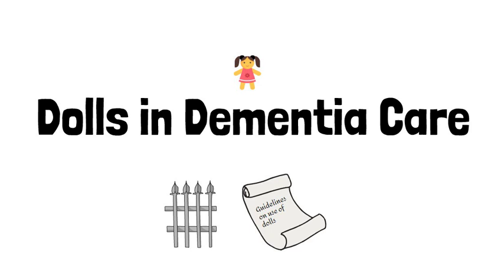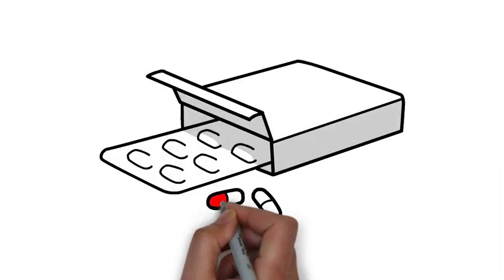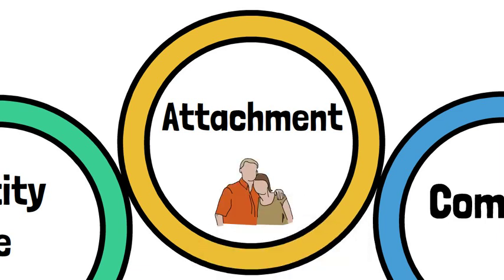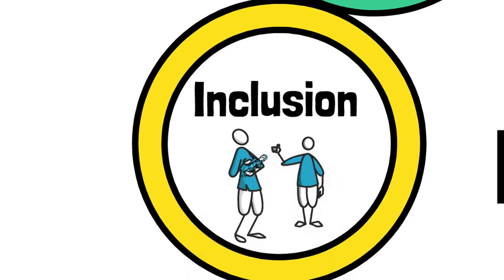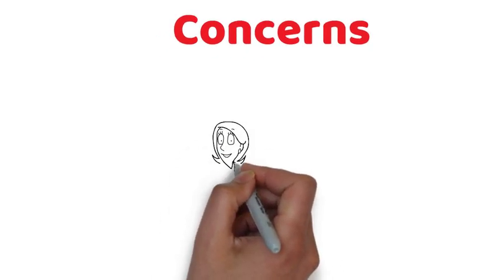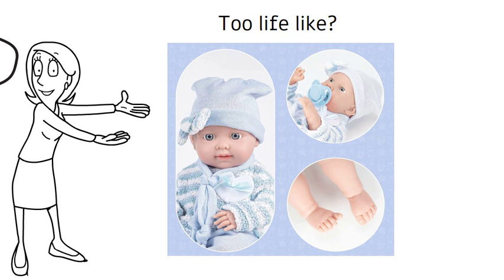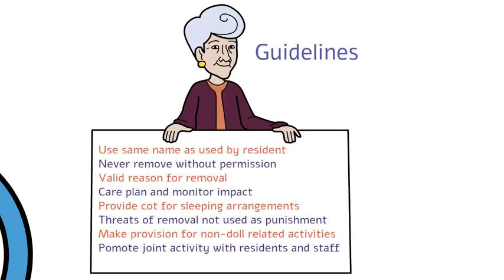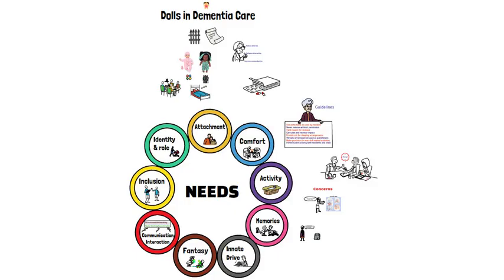Use of Dolls in Dementia Care: Person-centred Therapy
A whiteboard animation on the use of dolls as a form on non-pharmacological therapy in care home settings.  The animation explains the benefits and concerns of using dolls, and includes therapeutic guidelines.  The producers of the animation have published widely on this topic.  The animation is part of the Communication and Interaction Training (CAIT) programme of care.